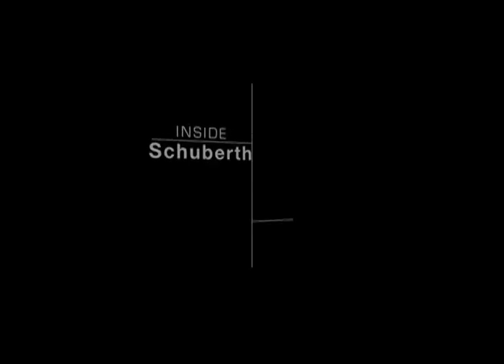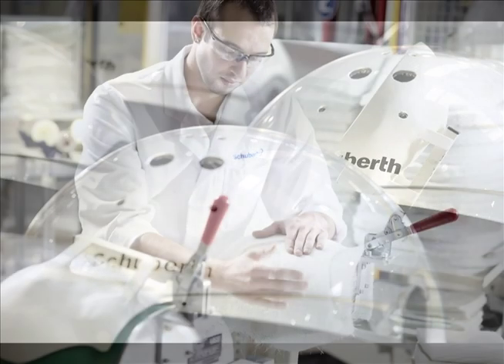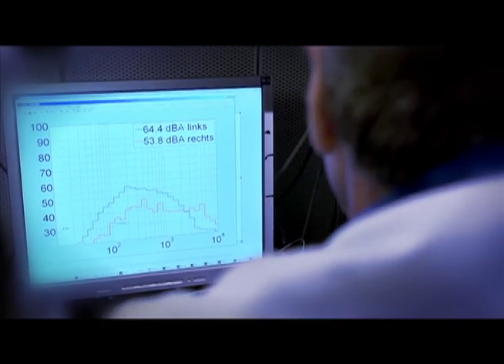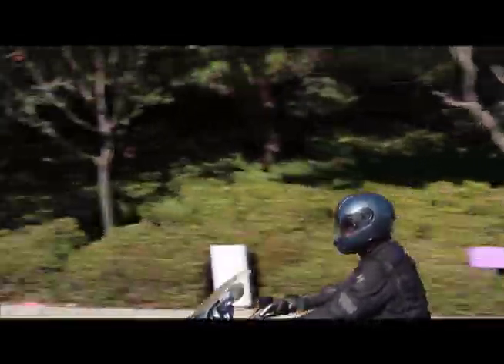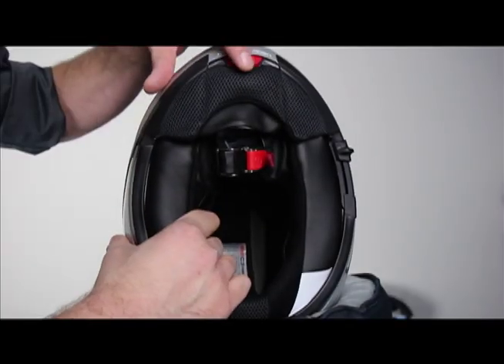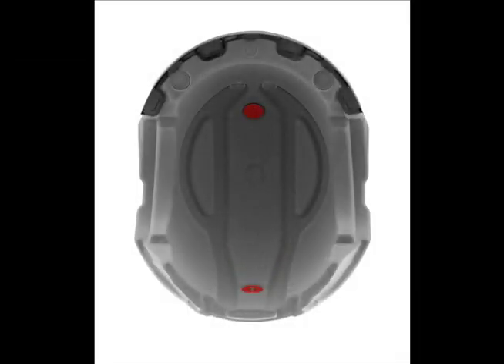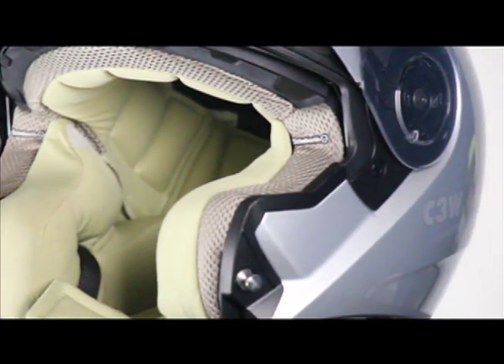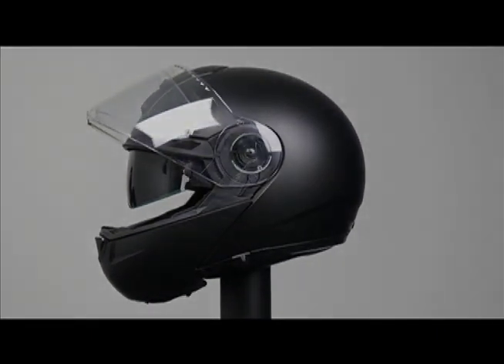Inside Schuberth - C3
Welcome to Inside Schuberth.
Your inside look at todays cutting edge head protection technology.

For over 70 years, Schuberth has crafted the worlds most advanced helmets.

Today we explore the Schuberth C3, the world's lightest, quietest and most aerodynamic modular helmet with integrated Sun Visor.

Manufactured in Schuberth's state of the art facility located in Magdeburg, Germany, the C3 is the perfect synthesis of Schuberths latest design and engineering achievements.  The Skillful blending of form and function come together in this intricately crafted modular helmet.

Beginning with it's compact and light weight shell, the C3 achieves a feather lite weight of a mere 1650 grams. The Triple composite shell made of Fiberglass, Kevlar and dyneema are formed using Scuberth's proprietary bag molding process , creating the S.T.R.O.N.G fiber outer shell. This manufacturing technique produces a shell that is perfectly uniform in consistency.

Designed and Extensively tested in Schuberth's own in house wind tunnel, the C3s light weight is coupled with advanced aeroacustic protection. The C3 helmet has been designed to eliminate as much road noise as possible while allowing you to remain cognoscente of your surroundings. Allowing a mere 84 decibels of sound to reach your ears, the C3 remains untouched in this category, with most competitors averaging between 10 and 20 decibels louder.

Pair the Quietness and light weight properties with Schuberth's advanced aerodynamics and the C3 is simply in a world of it's own.  From the trubulators molded into the face shield, to the optimized outer shell, the C3 slices through the air with virtually no buffeting or resistance. Taking advantage of its aerodynamically optimized shell, the C3 ventilates over 7 liters of fresh air per second, keeping you cool and comfortable even in the most extreme conditions.

The C3 Features a simple to use one touch chin bar system. By simple pushing foreword with your thumb, you can open the modular chin bar. The chin bar locking mechanism features a Stainless steel on stainless steel closure system ensuring effortless performance and reliability.

The integrated sun visor incorporates a wire driven system, providing positive forces, which both push and pull the visor into position.  This system allows you to quickly adjust to surrounding lighting and weather conditions. Simply sliding the lever on left-hand side of your helmet the sun visor will deploy or retract.

The micro lock chin strap offers a simple to use, highly adjustable closure system, simply sliding the strap into the buckle will allow the system to ratchet into the desired position. Pulling down on the red release tab will allow the strap to be removed quickly and easily.

Both the sun visor and the face shield achieve an optical class clarity rating of 1, meaning that they are virtually distortion free, providing you with the most crystal clear view possible. Not only that, but the C3 come standard with a pin lock lens for superior fog free performance.

The C3 features a fully removable, machine washable moisture wicking interior liner.  Both cheek pads as well as the crown may be removed and cleaned for care free maintenance .

Share the ride with Schuberth's SRC-System, our cutting edge communication solution. This lightweight fully incorporated unit features todays latest Bluetooth wireless capabilities, built right in to a Schuberth Neck roll. Please be sure to view our SRC-S video to learn all about the ultimate communication solution.

Not only does the C3s offer many features of convenience, it also incorporates industry leading safety technology. The C3 features a triple density EPS liner for advanced impact protection, which meets both the ECE 22.05 and the DOT safety specifications.  The AROS system or anti roll off system and the C3s 360 degree reflectivity add additional protection to this class-leading helmet.

The C3 is also available in a Women's version. The C3W has been specifically engineered for women, from it's plush memory foam, hypo allergenic and anti bacterial liner, to it's specifically contoured interior. The C3W includes all of the safety and technology features found in the C3, tailored specifically for women riders.

The C3 is available in XS-XXXL
With 7 colors to choose from;
Anthracite, Silver, gloss black, matte black, gloss white, Hi-Viz Yellow and Hi-Viz Orange
The C3W is available in XXS-LG
With 5 Colors to Choose From
Gloss White, Pearl White, Gloss Black, Matte Black and Silver

Weather you are a daily commuter of the bravest of adventure riders, the C3 offers the latest and most cutting edge comfort and convenience features found on the market today.
So get out and enjoy the ride with Schuberth.